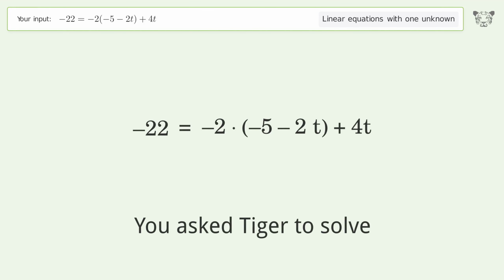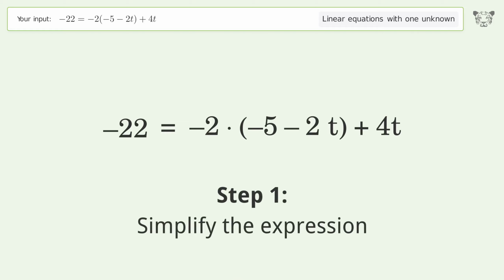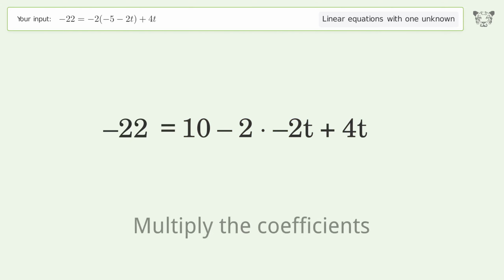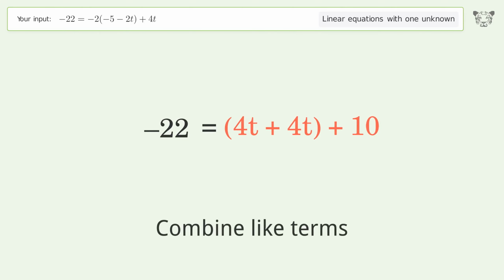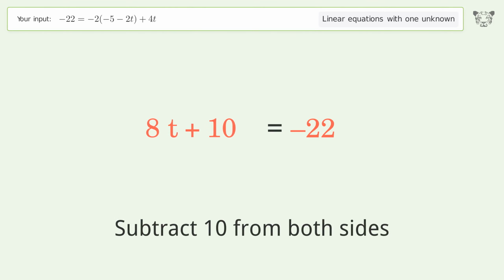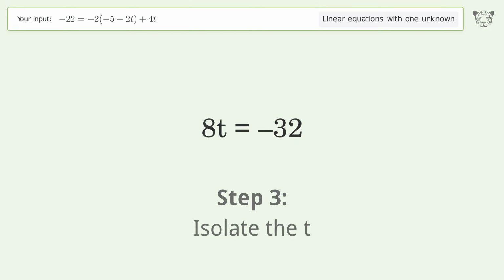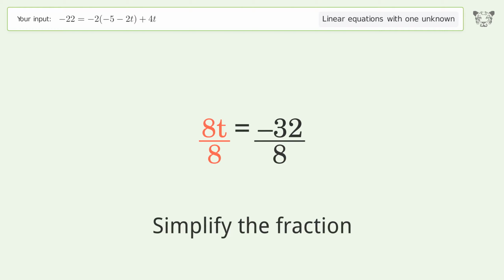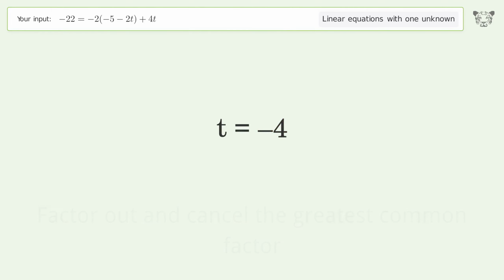Linear equation with one unknown: Solve -22=-2(-5-2t)+4t step-by-step solution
Solving -22=-2(-5-2t)+4t using the linear equation with one unknown solver

for a step-by-step and more tips and tricks for dealing with linear equations with one unknown.